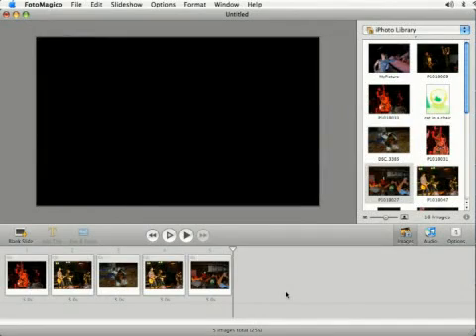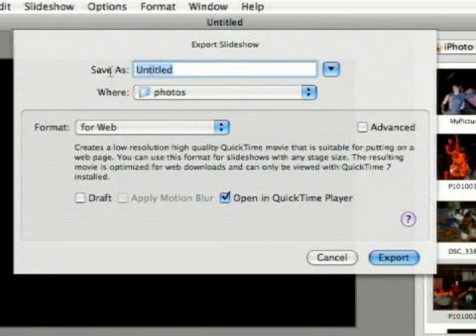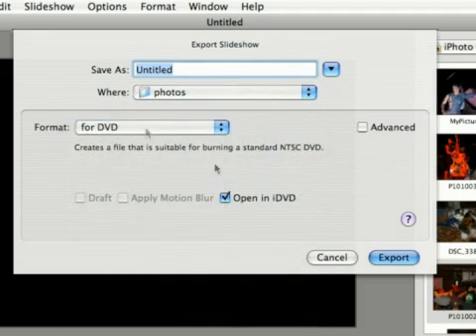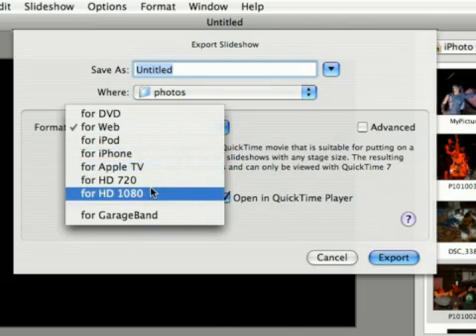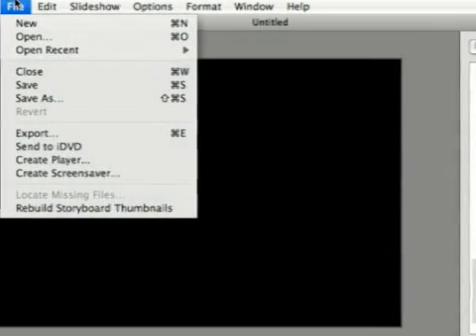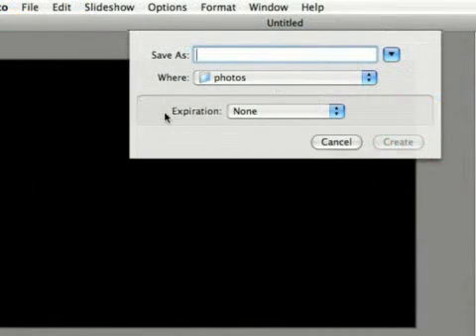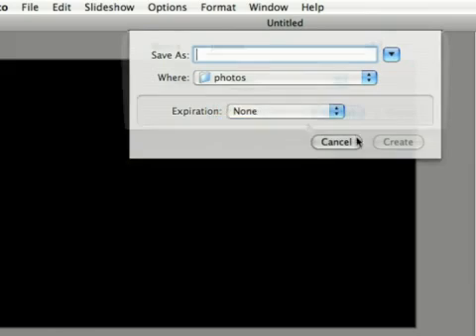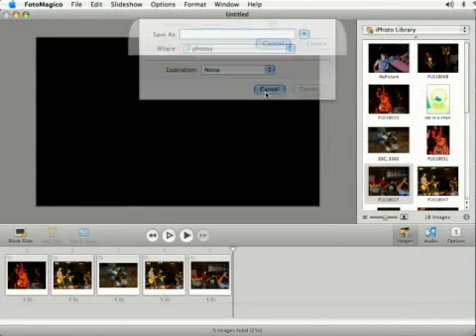FotoMagico Tutorial: Exporting Slide Show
FotoMagico Tutorial: Exporting Slide Show. Part of the series: FotoMagico Tutorial. FotoMagico users can export slide shows to a variety to formats, including DVD for use with the iDVD program. Export a FotoMagico photography presentation with the tips in this free video on Internet photography marketing from a professional photographer.